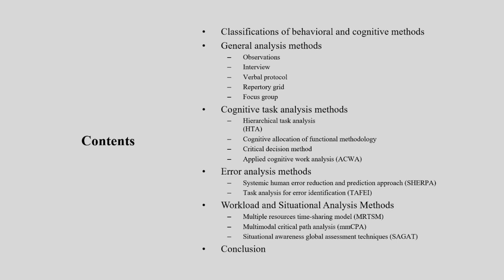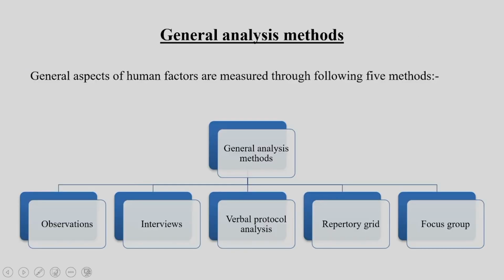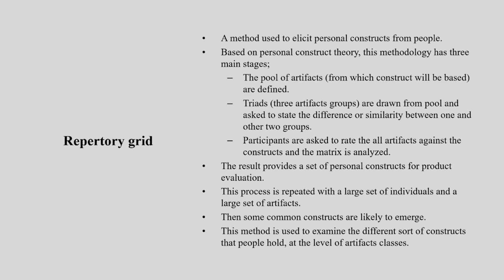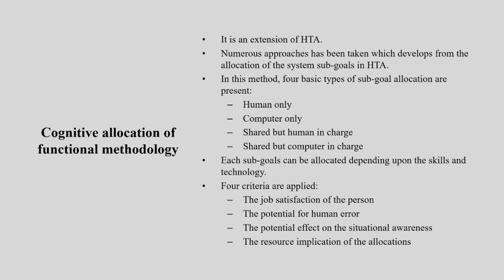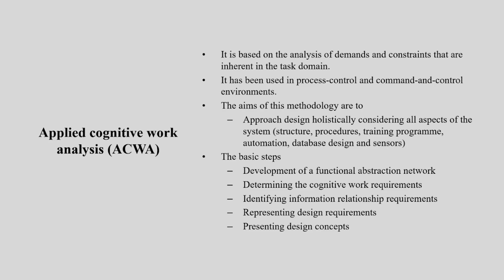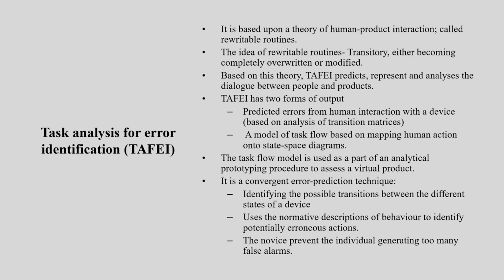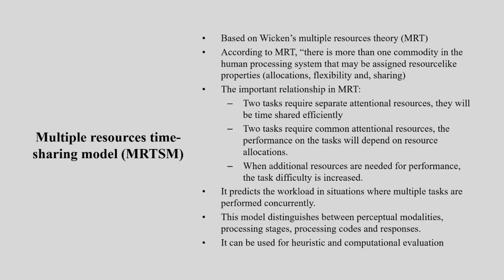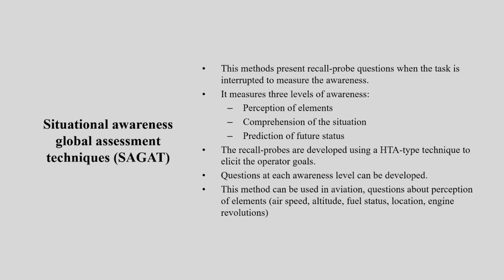Lec23: Introduction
Subject: Engineering Design
Course Name: Ergonomics Research Techniques
Name of Presenter: Prof. Urmi R. Salve